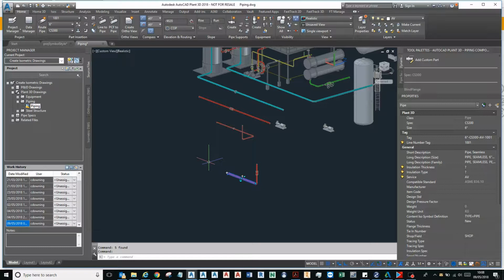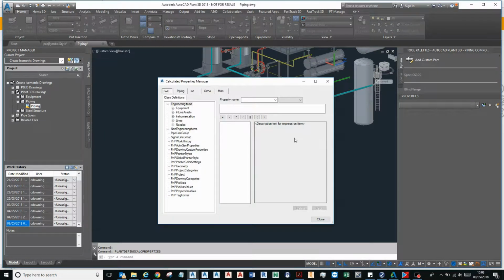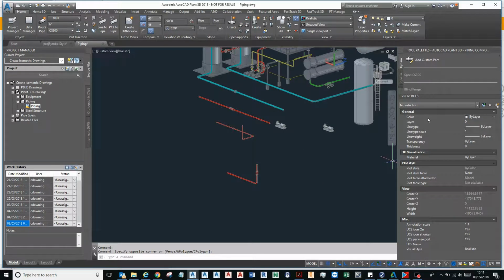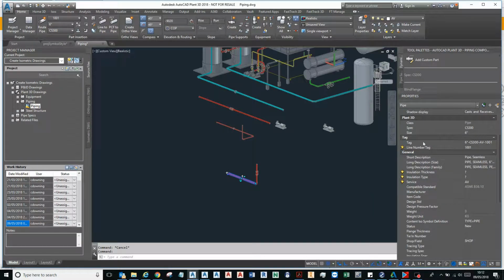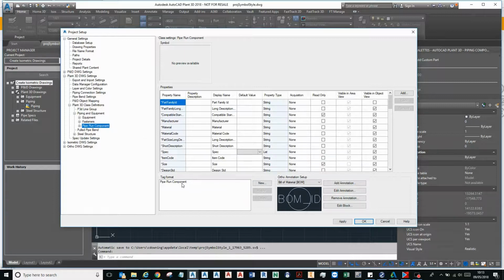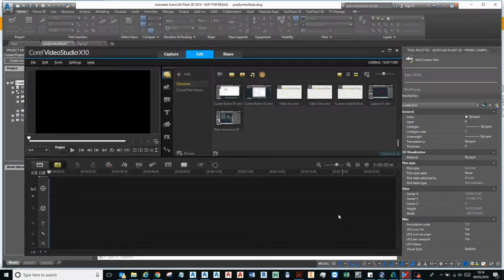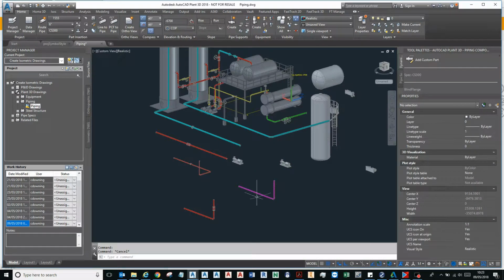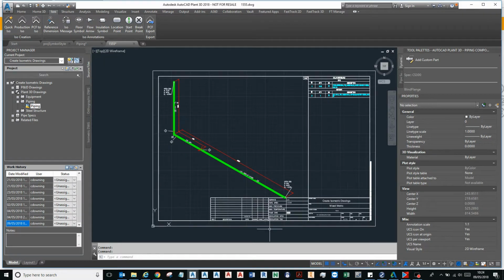Create a Line Number Tag to use in Isometric Title Block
How to create a line number tag to use in an Isometric Title Block in Plant 3D.